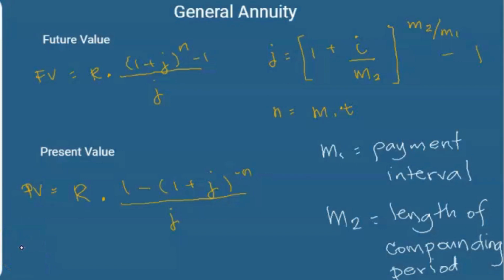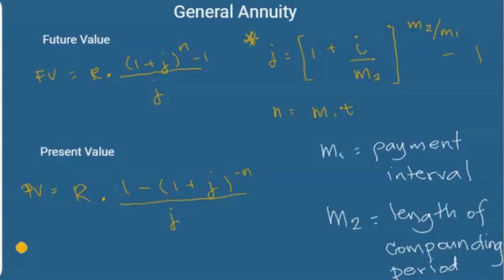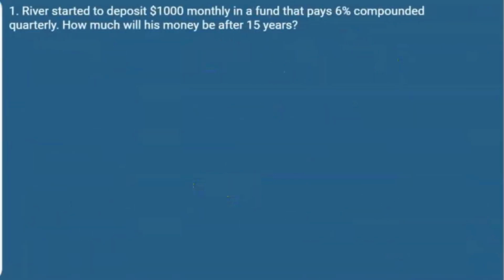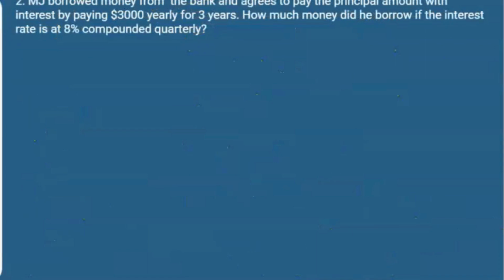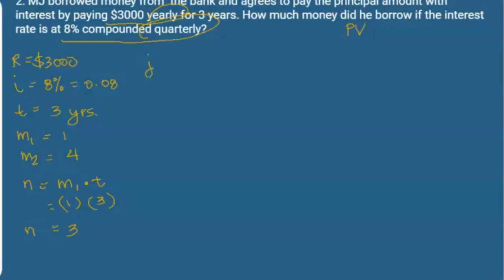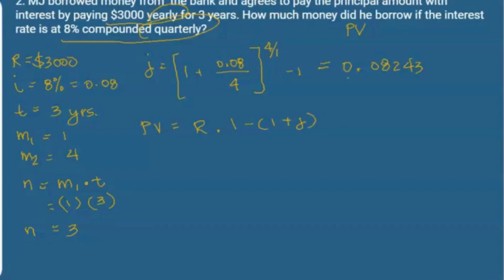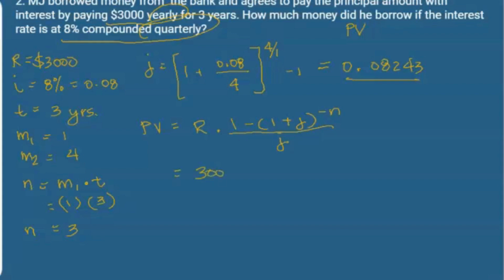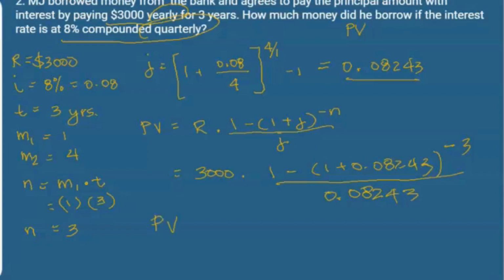General Annuity : Future and Present Value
This video shows two examples in solving the present and future value of general annuity.